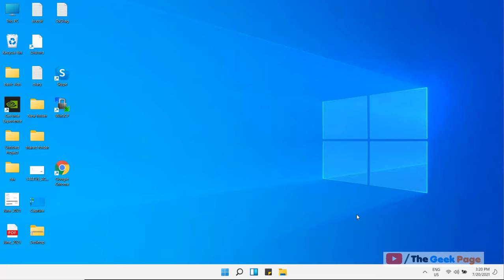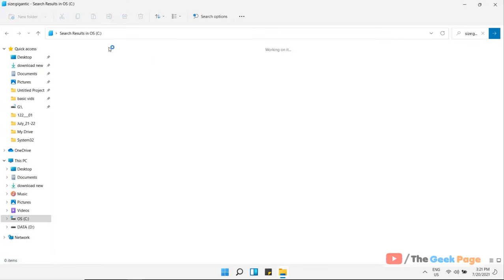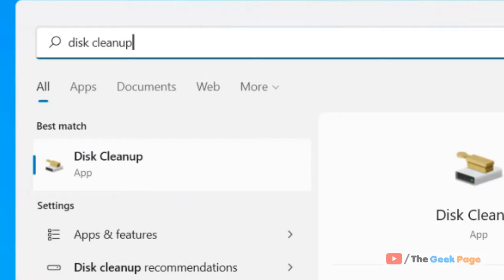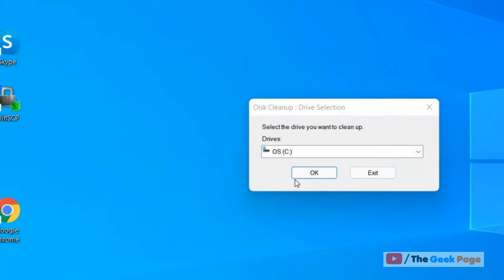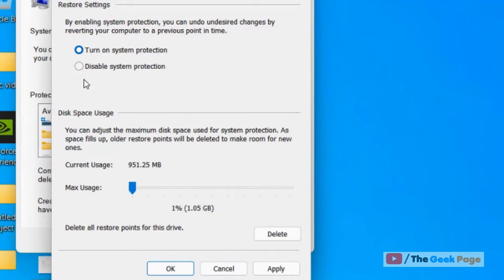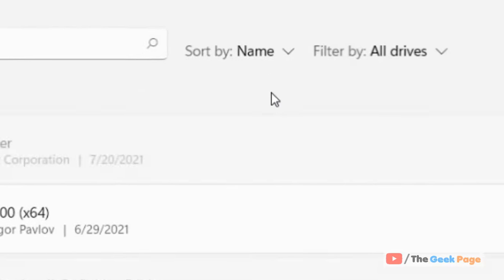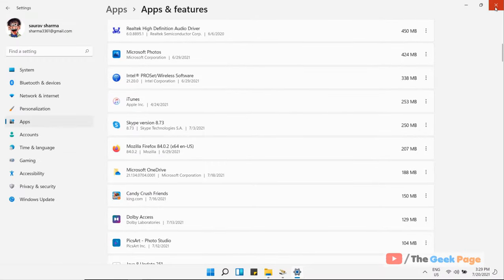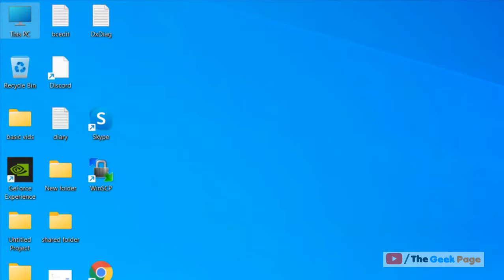C drive full and showing red issue in Windows 11 Fix